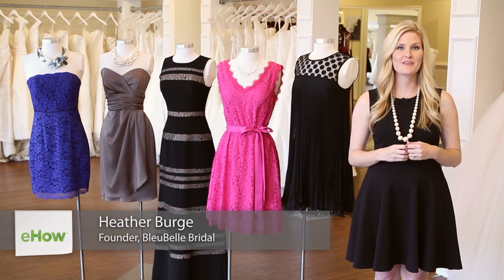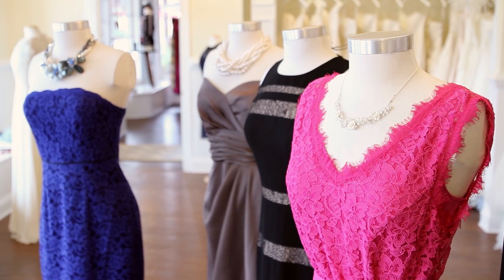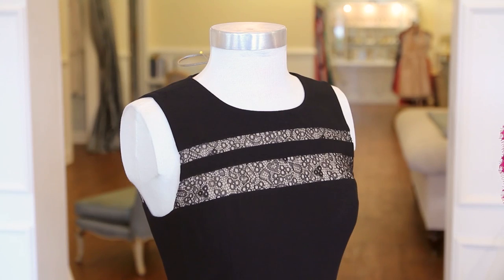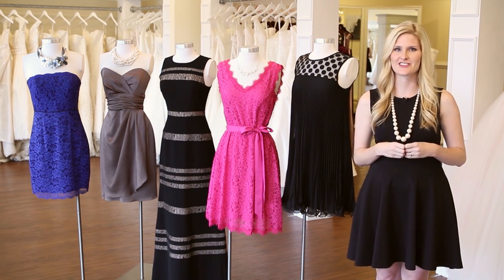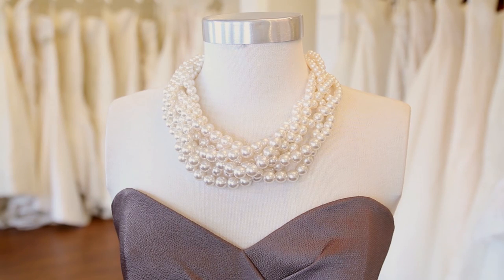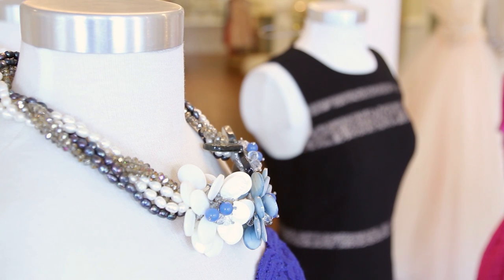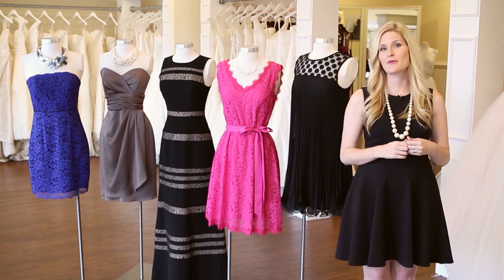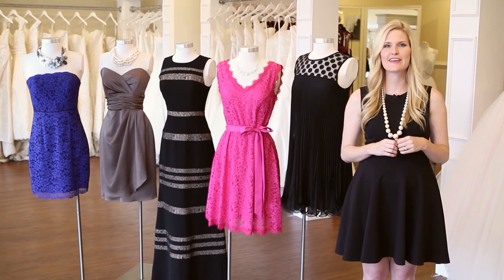Wedding Fashion Tips : Wedding Fashion for Women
The first thing to consider when attending a wedding is the time and location, which can always be found on the invitation. Get wedding fashion tips with help from the owner of a clothing store in this free video clip.

Bio: After graduating from the University of Georgia with a degree in Fashion Merchandising, Heather Burge moved to Savannah in 2003 to pursue her dream of owning a women's clothing store.
Filmmaker: Nathaniel Nauert

Series Description: When picking out clothes to wear to a wedding, you always need to consider a few key things, like just how formal the event is going to be. Get tips on wedding season for women with help from the owner of a clothing store in this free video series.